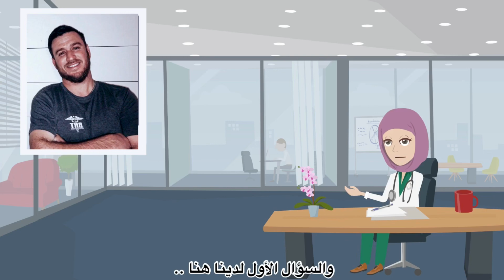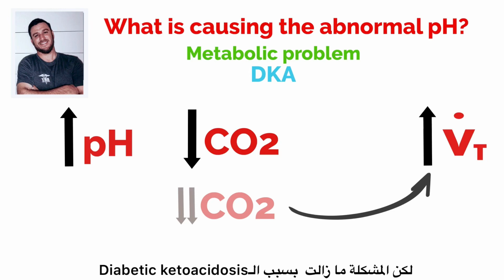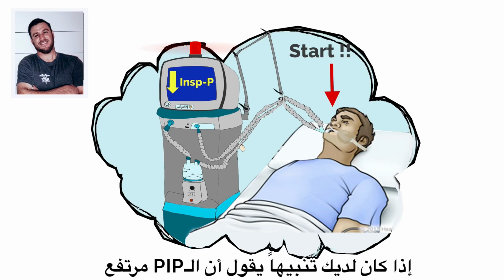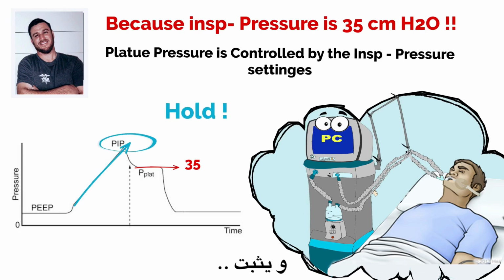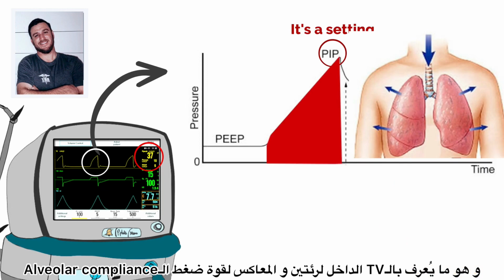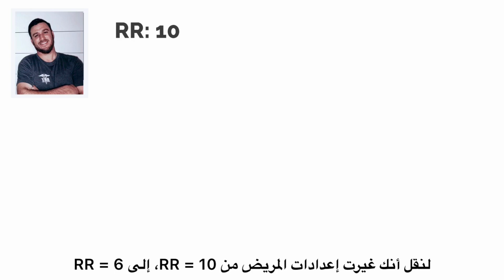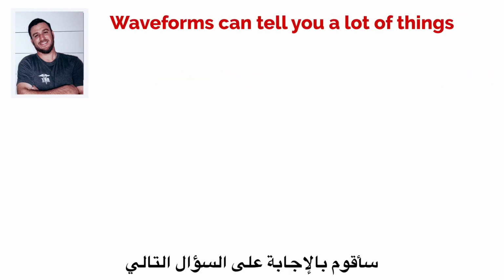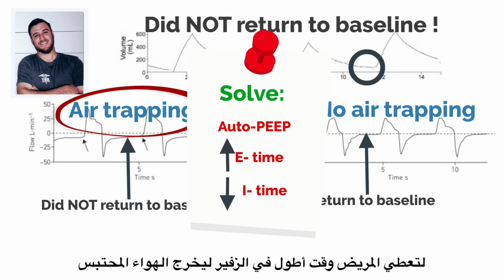Ask an RT (Joe Lewis) Mechanical Ventilation Part 2 l (أسأل اخصائي تنفس ( جهاز التنفس الصناعي